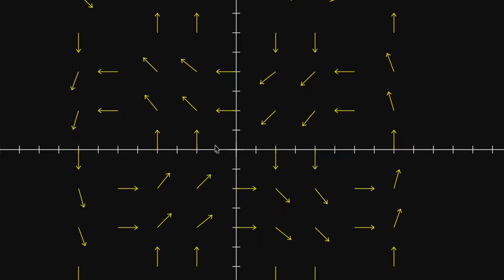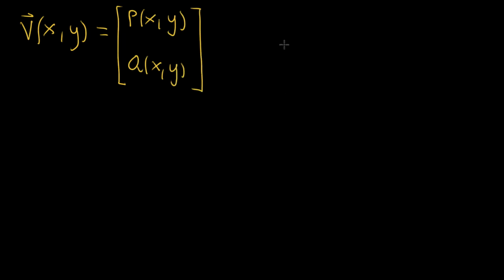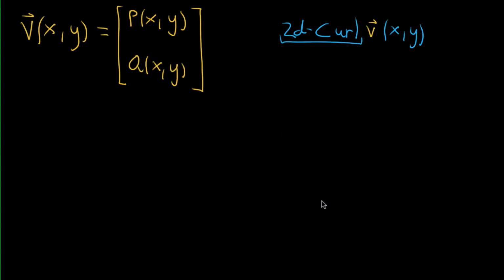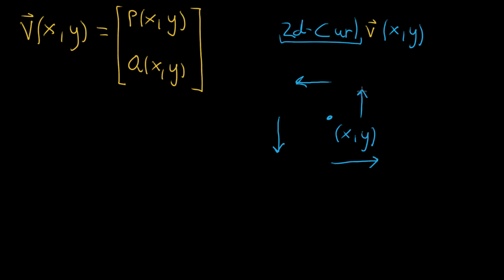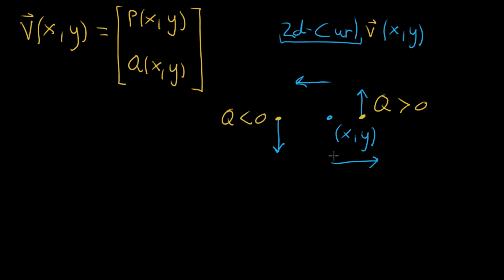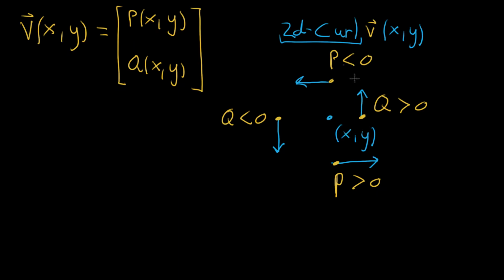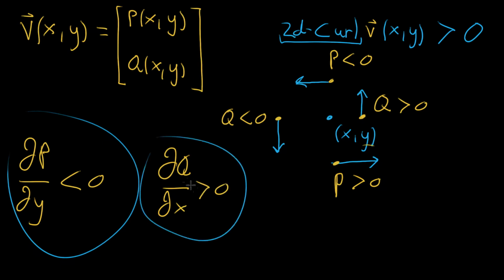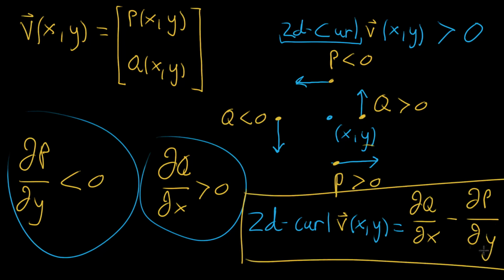Math Multivariable calculus - 2d curl formula